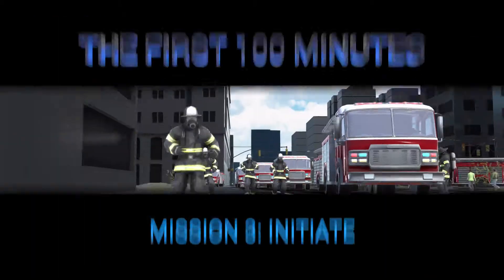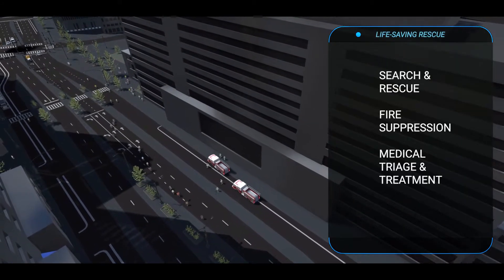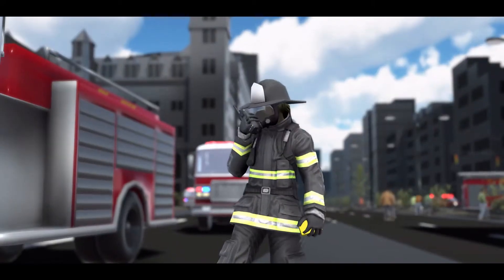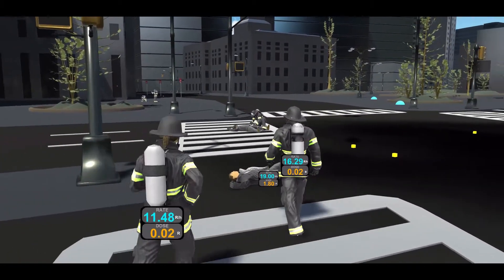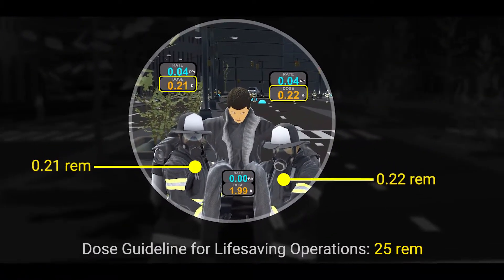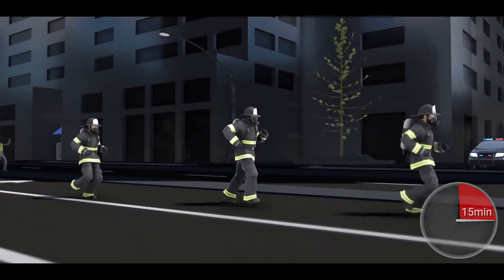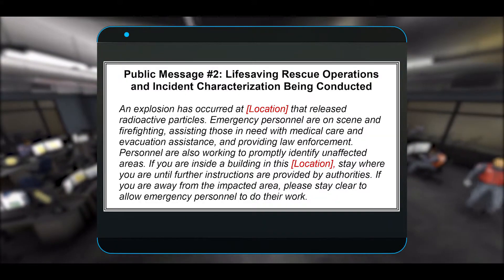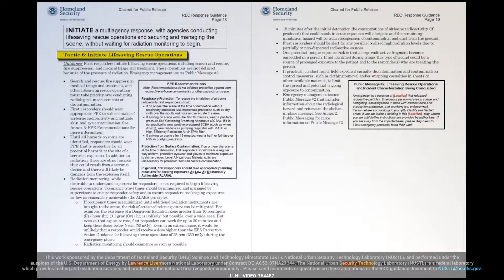Tactic 06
S&T’s National Urban Security Technology Laboratory collaborated with first responders, DOE, and FEMA to publish the “Radiological Dispersal Device (RDD) Response Guidance: Planning for the First 100 Minutes.” This document is designed to encourage comprehensive radiological preparedness and assist first responders and local jurisdictions to both operationalize and implement best practices for RDD detonation response. In addition to publishing the written guidance document, S&T’s NUSTL worked in partnership with DOE’s Lawrence Livermore National Laboratory to depict the information through animated videos as an additional responder training tool on RDD response missions and tactics. Agencies, states, cities, and responders are encouraged to share the animations with their teams, colleagues, and partners, so they can use the videos as a reference to visualize and understand the guidance.